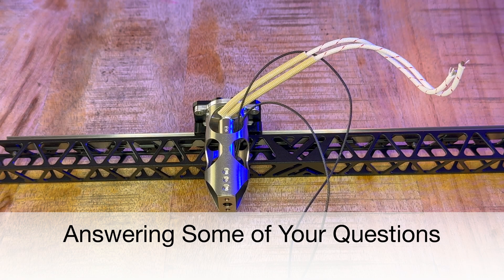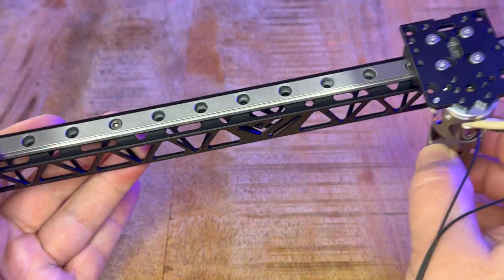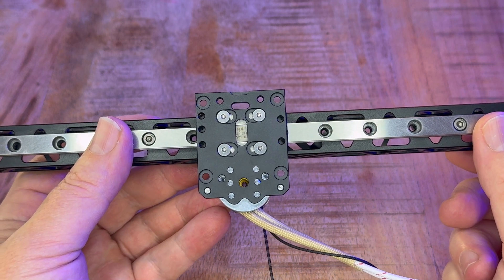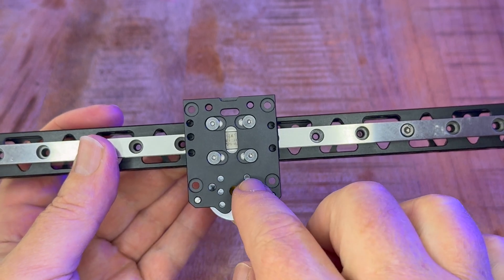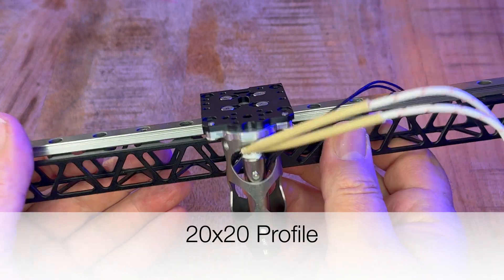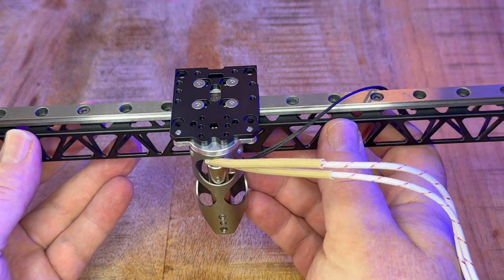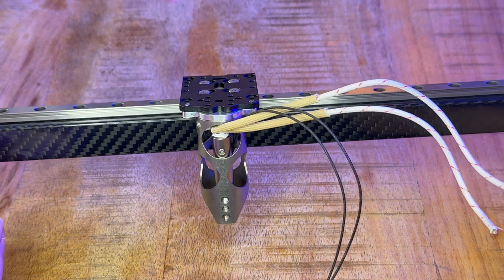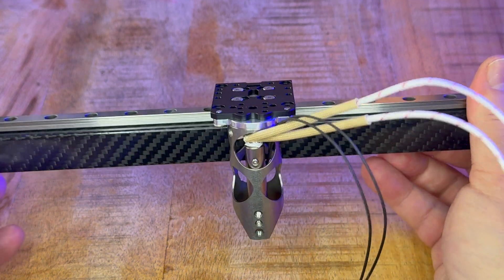Chube Hotend - Answering Some of Your Questions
This video answering some of your Questions about the CHUBE Hotend from Luke's Laboratory and VZBOT Toolhead using the mammoth-3D CHUBE adapter, made by Mellow 3D.

🔧 Topics Covered:
✅ Answering some of your Questions
✅ Only two mounting screws
✅ Stop adapting
✅ Aluminium and Carbon fibre X-Axis
✅ Magneto Filament Cutter